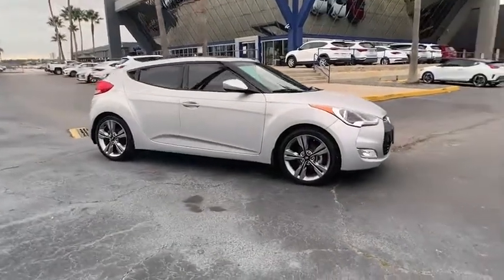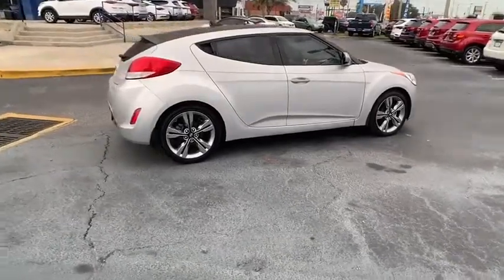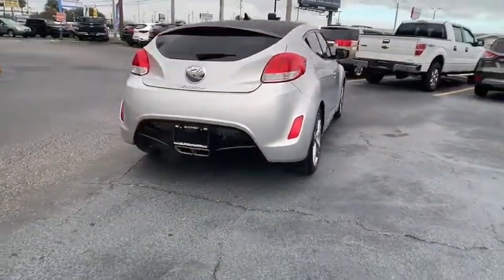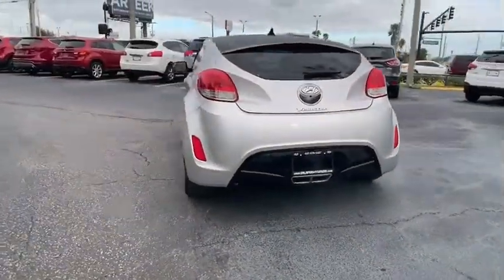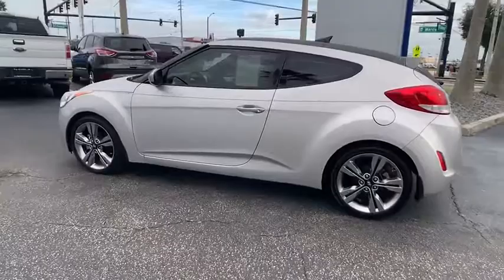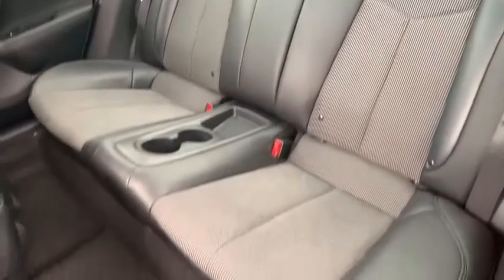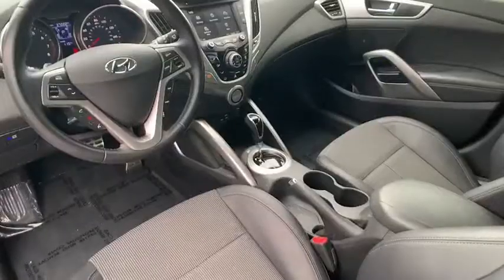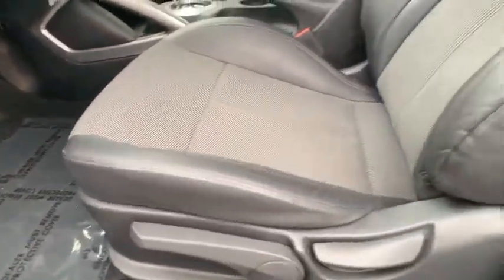2016 Hyundai Veloster Orlando FL GU257861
2016 Hyundai Veloster Base

Orlando Hyundai
4110 W Colonial Dr

You'll love this 2016 Hyundai Veloster. This is a 3d hatchback you'll want to take home. Call and get in touch with Orlando Hyundai directly, and be the first to open the 3d hatchback door today!